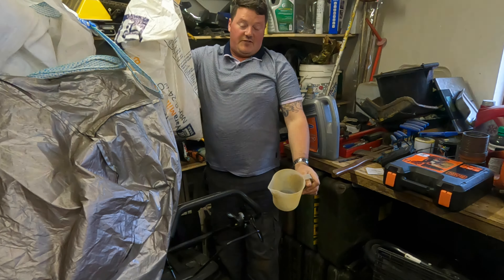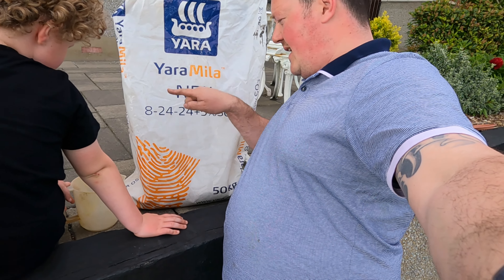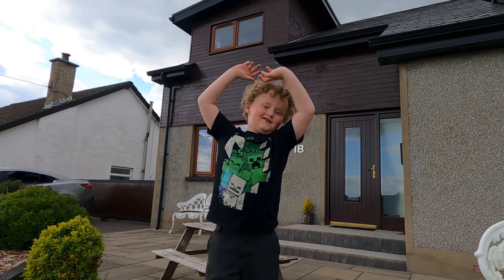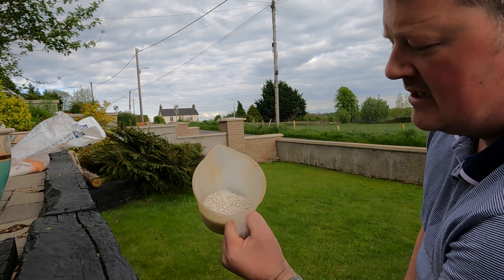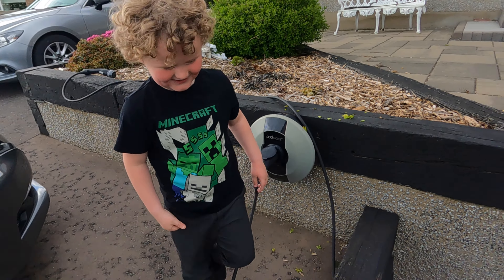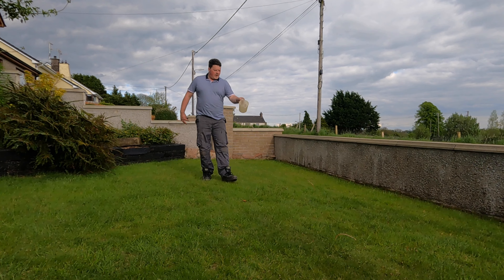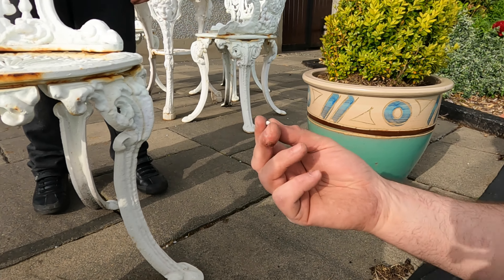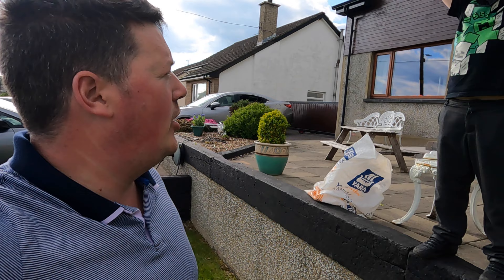BLOWING UP THE LAWN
How to blow the lawn ITS EASY just by adding granular fertiliser to it. ''DIY FERTILISER SPREADER''
Ivor the inventor creating more crasy things in the rear garden, CRAZY! Warning do not eat this stuff...